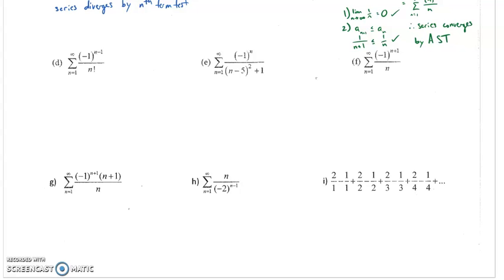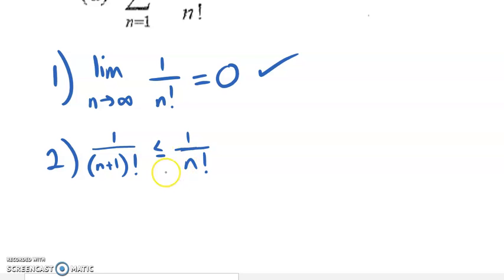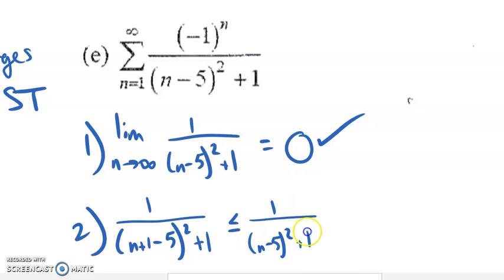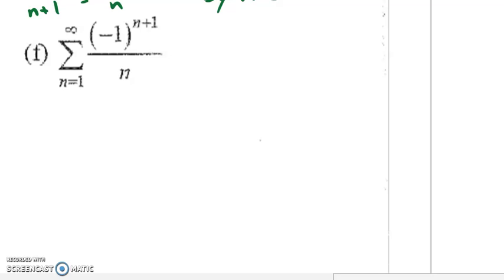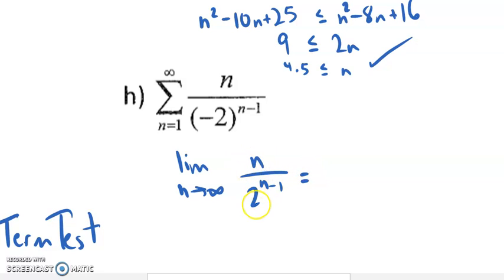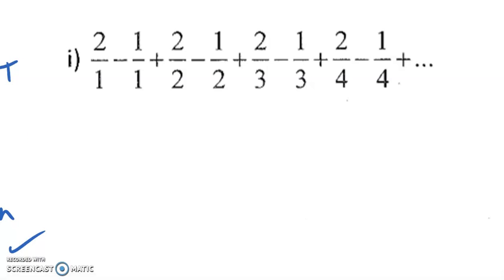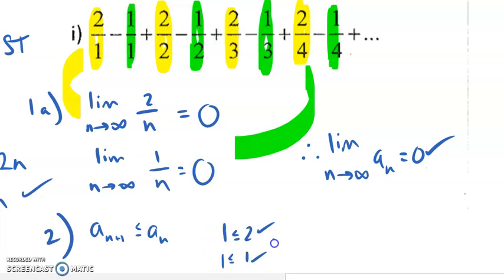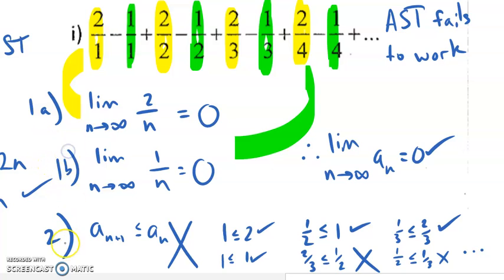AP Calculus BC 9.5 notes (2 of 5) Alternating Series Test